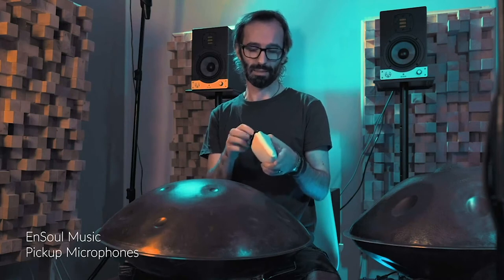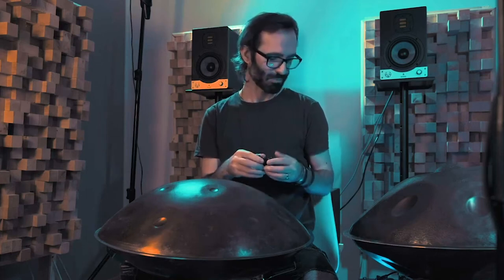EnSoul Pan Pickup - Nadayana Review/Demo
Thank you @Nadayana  for your detailed review and demonstration of our EnSoul Pan Pickup!

Item: PPEX10MT

The EnSoul Pan Pickup is specifically designed to amplify any steel or pan drum and produce pure, non-distorted tones. Easy to magnetically attach to the outside of your drum, the EnSoul Pan Pickup is passively powered, plug your amp or effects board into the 1/4-inch female jack. Simply place to play! Padded carrying case included to ensure your EnSoul Pan Pickup arrives at the next gig or practice safely. Includes the magnetic jack mount for easy setup.